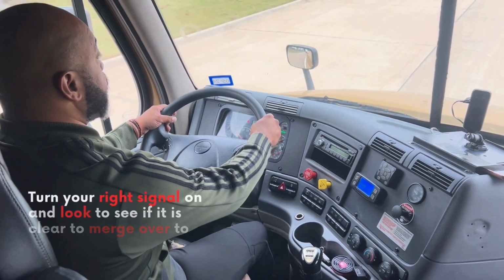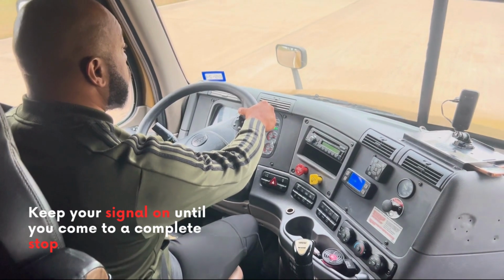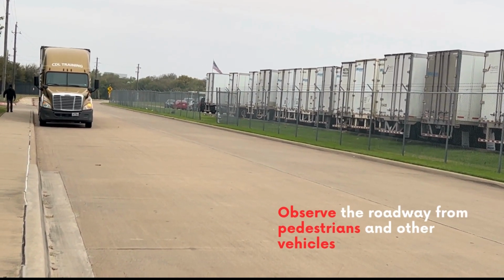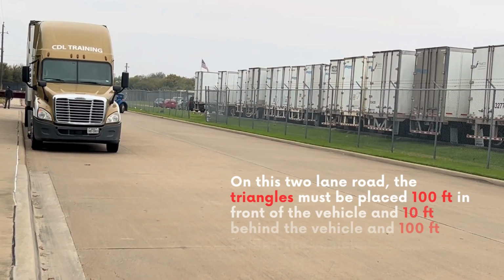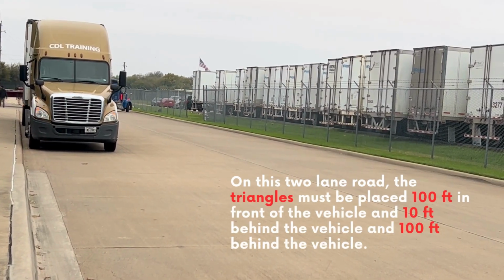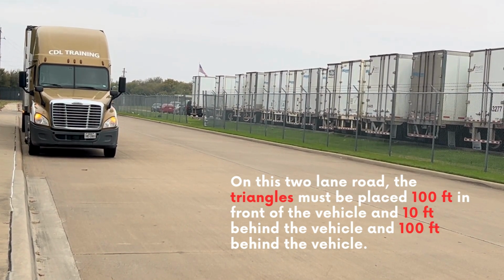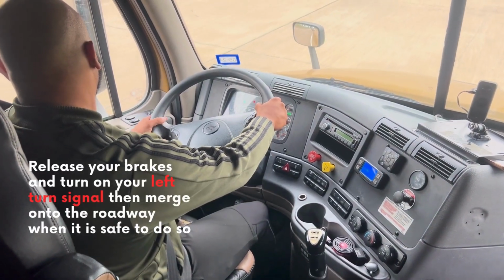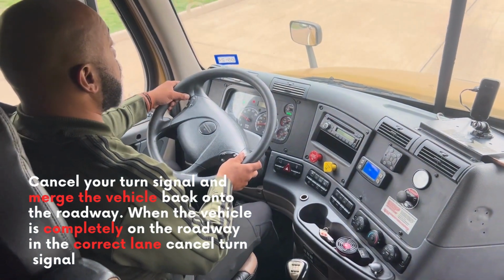Conducting an emergency roadside stop | In any commercial vehicle | CDL drivers | safety first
Learn how to perform an emergency stop correctly when pulling over to the side of the road. This essential skill can help ensure your safety and the safety of others on the road. Discover the correct techniques for conducting an emergency stop and be prepared for any unexpected situations.

If you want to learn more techniques on how to stay safe on the road continue watching the channel.

👉 Mr Marlun the Dr. of Transportation @MrMarlunDroftransportation